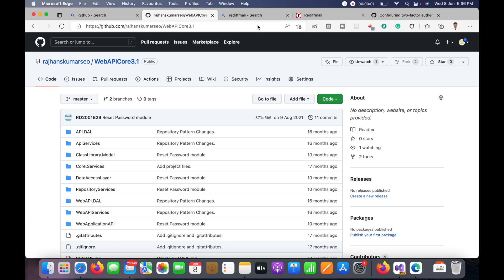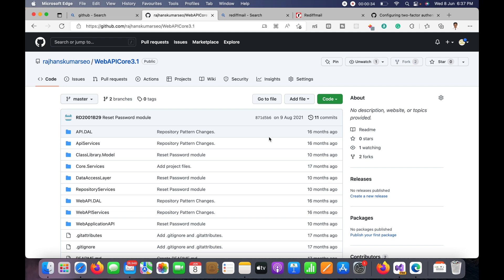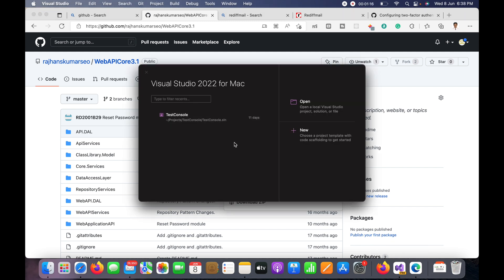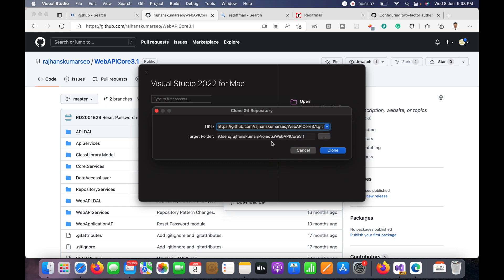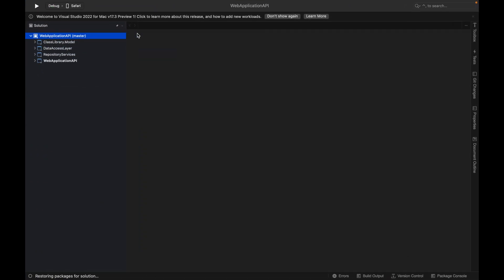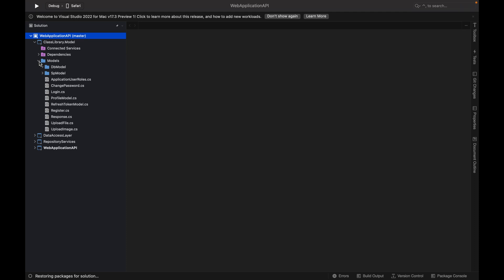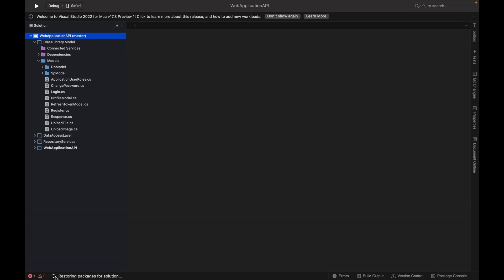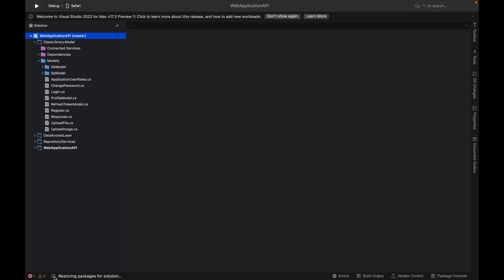Clone Git Repository into Visual Studio for Mac from Master branch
Hello Guys, In this video you will learn how to clone master branch from git into Visual Studio for Mac. This is really useful for them who wants to clone git repository into Visual Studio for Mac. Here I am going to clone a .Net Core 3.1 project from GitHub to local visual studio for Mac 2022.

Laptop Used for Creating the Video:

Mic used for creating the video: